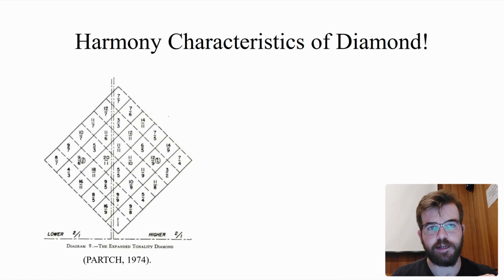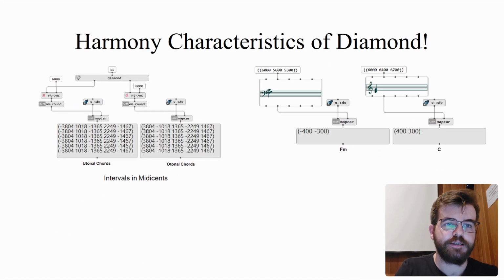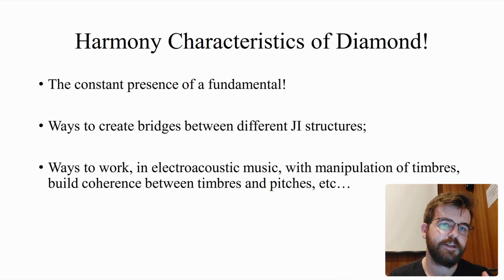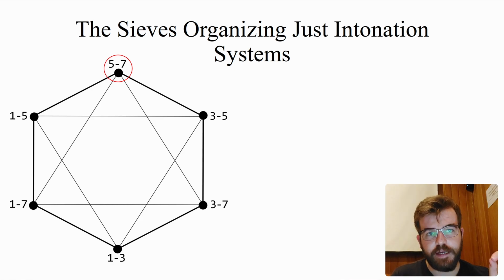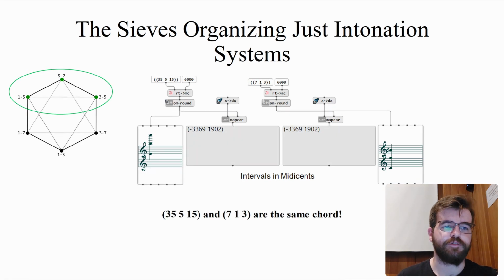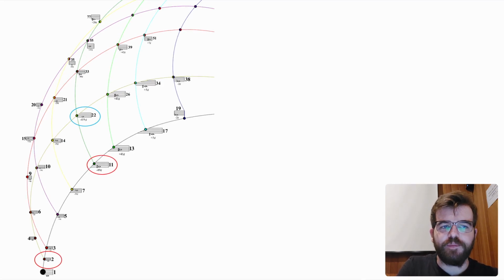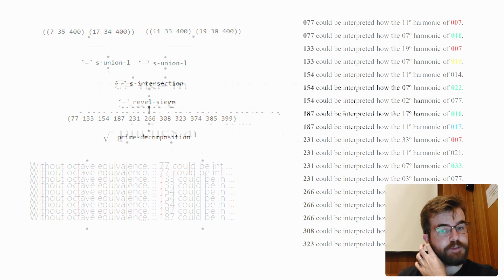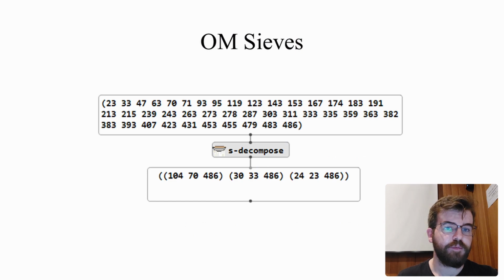NEIMOG 2022 Organizing Just Intonation Pitches through Xenakis' Sieves and Prime Decomposition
Xenakis 22: Centenary International Symposium - Presentation!

Abstract: In this article, we will present how we can create, organize and understand pitches of Just Intonation using 1) the theory of sieves (XENAKIS, 1992) to filter the numbers of the harmonic series, 2) the decomposition by prime-numbers (EXARCHOS et al., 2011) applied to the numbers resulted from the sieve, 3) the concept of harmonic identities by Johnston (2006), and finally, 4) the Combinations-Product Set (CPS) by Erv Wilson (NARUSHIMA, 2018), that allows us to see the relationships between harmonic identities. When we understand that only prime numbers generate new harmonic identities in the interval sense (JOHNSTON, 2006), and odd-numbers create just a new pitch-class from staking prime numbers, we can apply the prime-decomposition for all the numbers of one sieve and claim that: all the non-prime numbers can be understood how intersections between distinct harmonics series. Based on Exarchos' (2011) analysis of sieves, this idea can help us find a way to use the sieves of Xenakis in the Just Intonation context. Complementary with this compositional idea, we will present two OpenMusic libraries developed to help the compositional process.